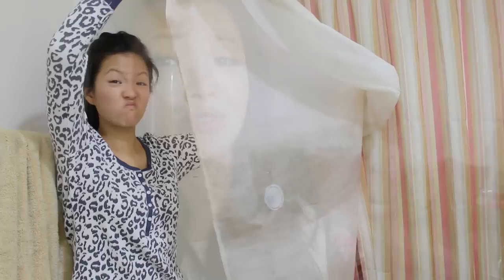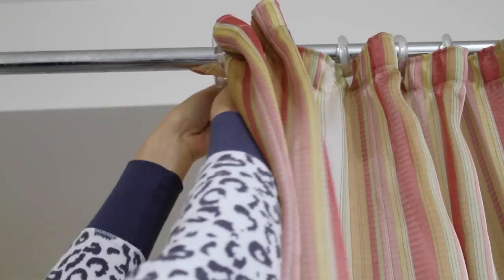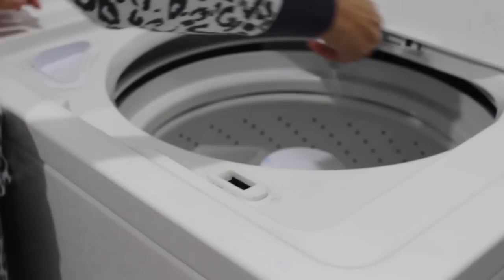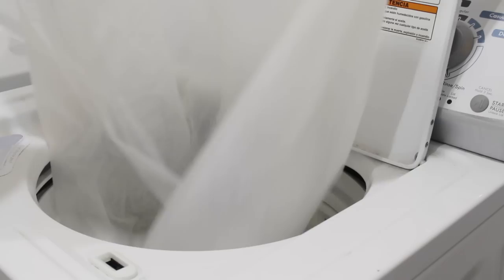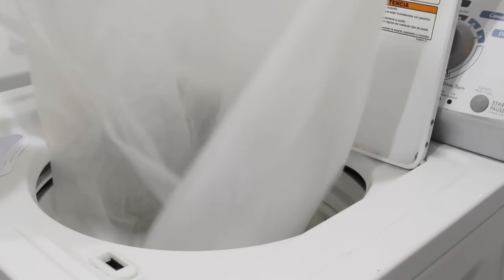How To: Clean Your Shower Curtain Liner | now&jenn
Want an easy way to get your shower curtain liner clean?  Here's my favorite method to get my liner looking fresh and new using common household products.  Expand for quick links!  And happy spring cleaning!